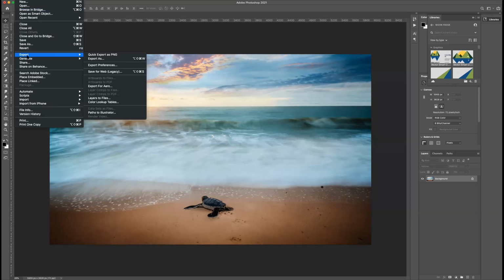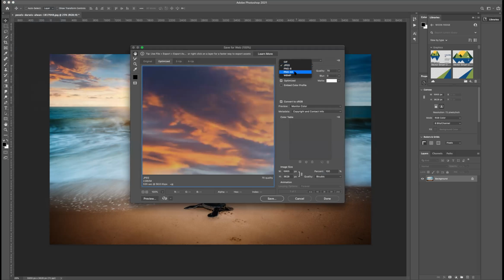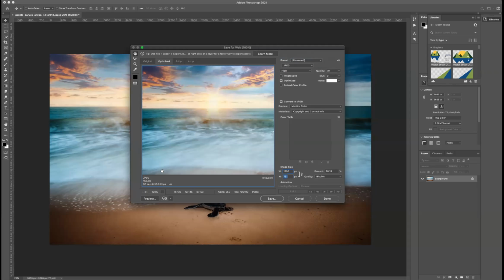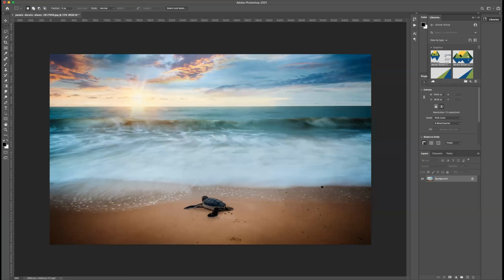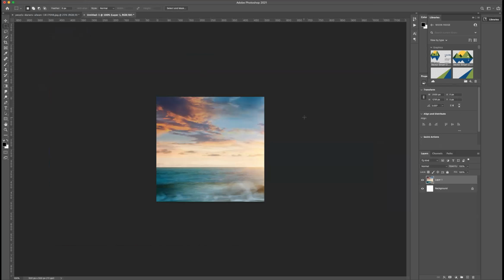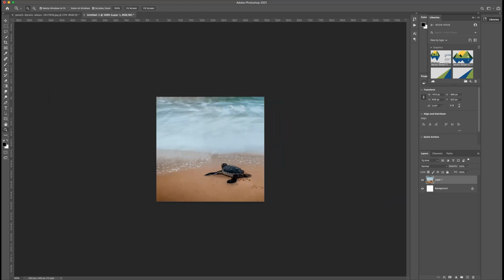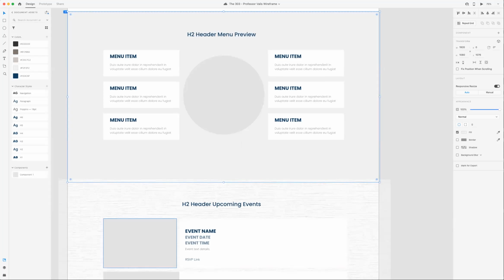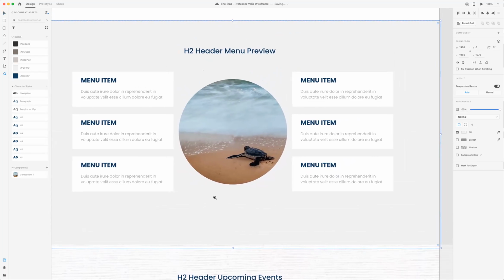DIY Design: How to Format your Images for Web in Photoshop